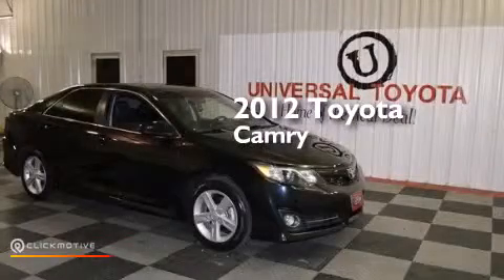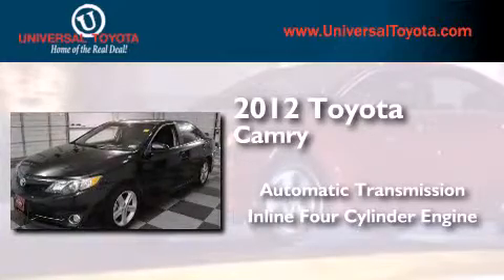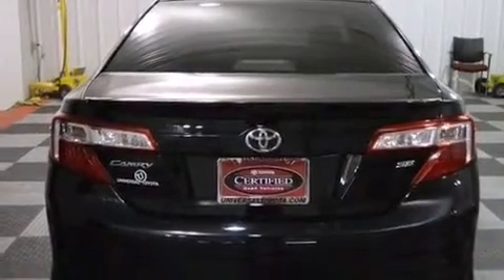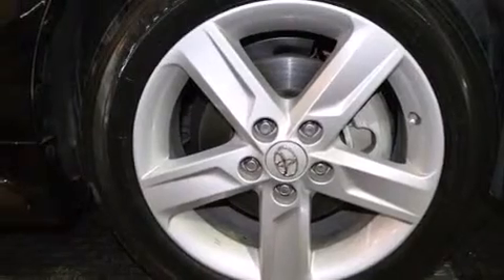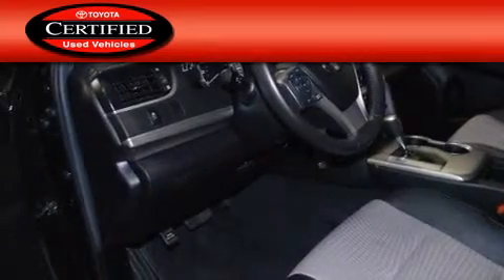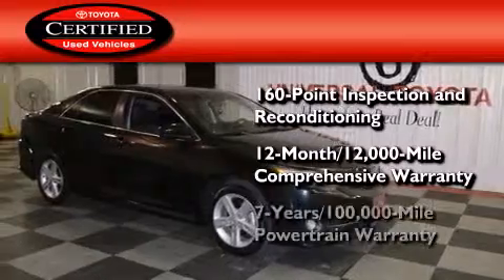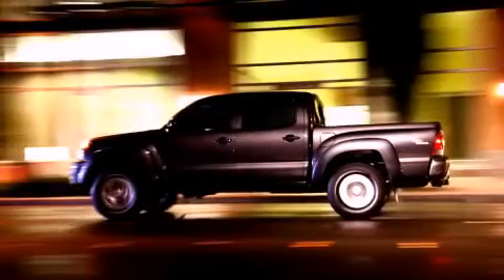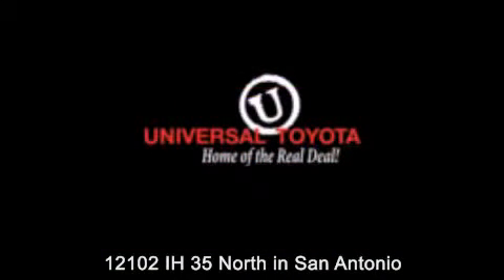Preowned 2012 Toyota Camry New Braunfels TX Universal Toyota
We have been honored to serve the San Antonio TX area , we promise that your experience at our dealership will exceed your expectations ! Year : 2012 Make : Toyota Model : Camry Engine : Gas I4 2.5L/152 Trans . : Automatic Exterior : Attitude Black Metallic Miles : 43,145 Stock : 28835A Universal Toyota 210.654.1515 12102 IH 35 North San Antonio , TX 78233